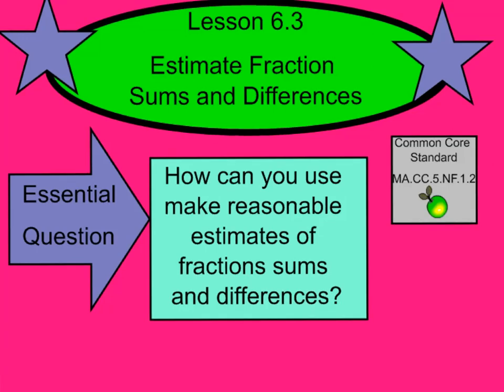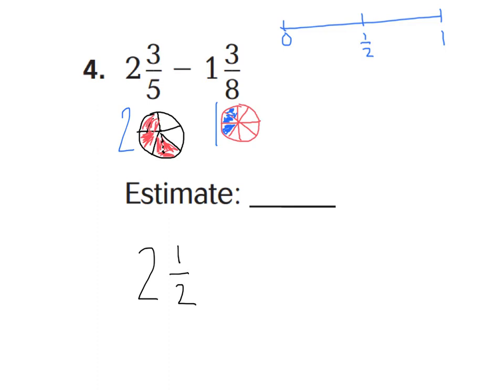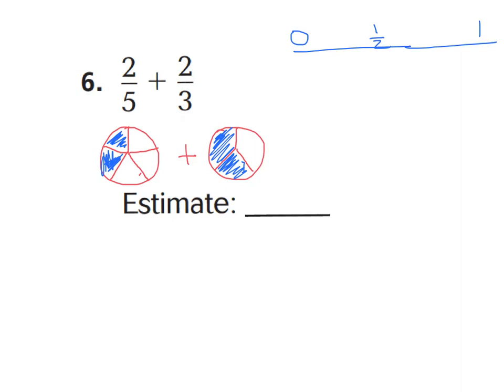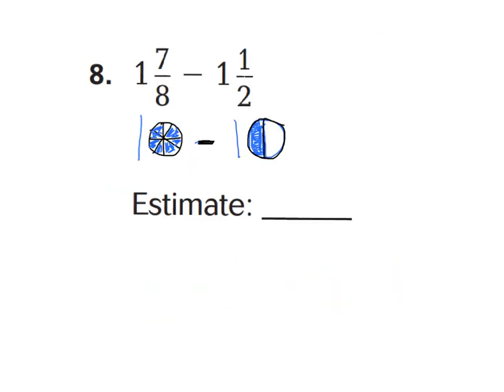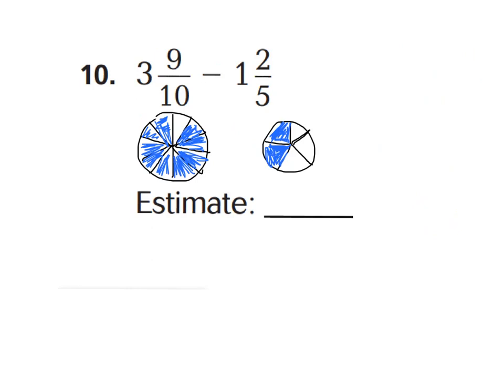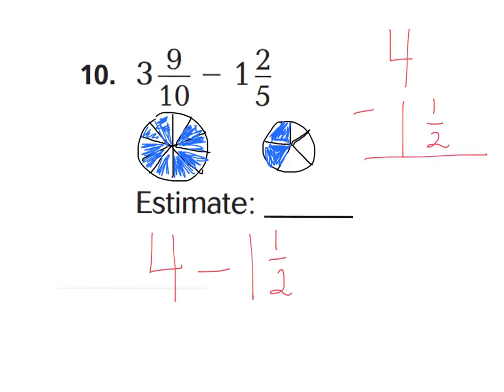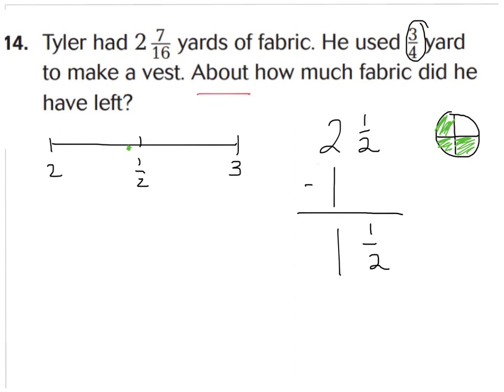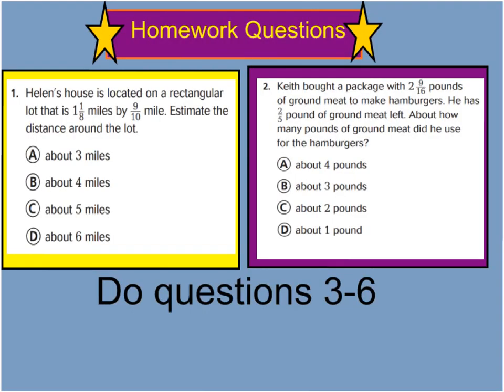6.3 estimate fractions sums differences